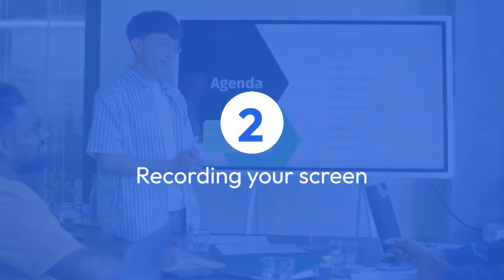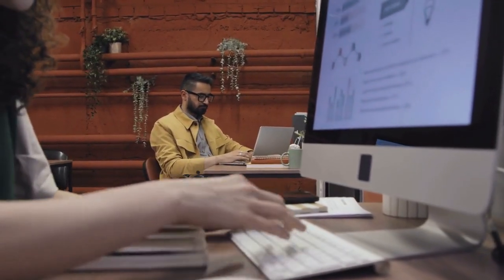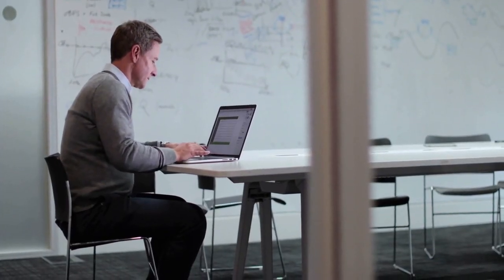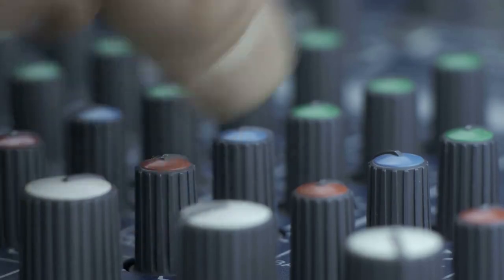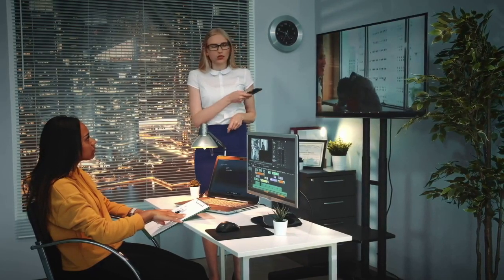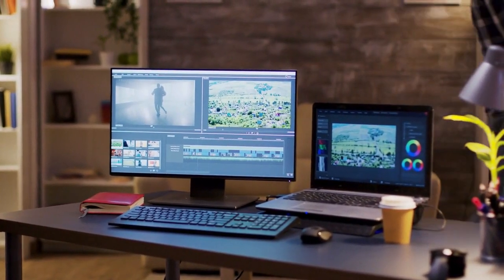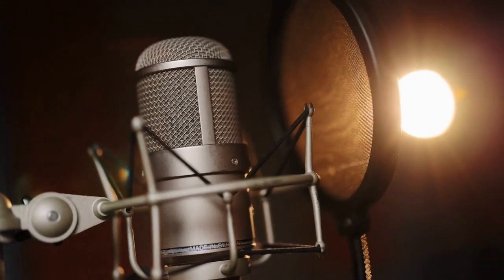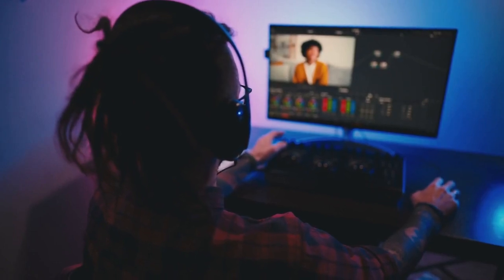How to Insert PowerPoint into CapCut?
In this tutorial, you will learn how to easily insert a PowerPoint presentation into CapCut for seamless video editing. Follow along as we walk you through the simple steps to incorporate your slides into your video project. Enhance your content creation process with this helpful tip!